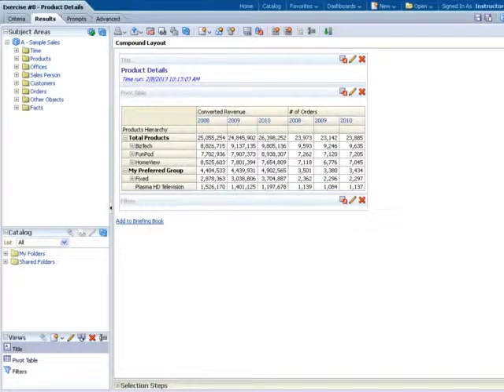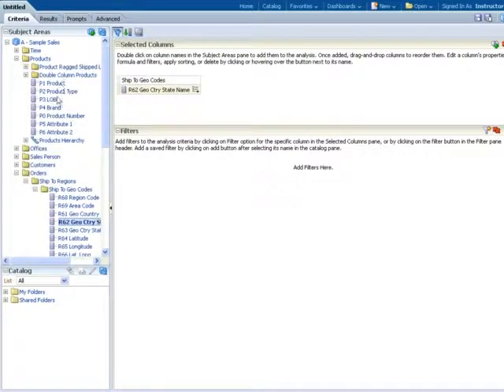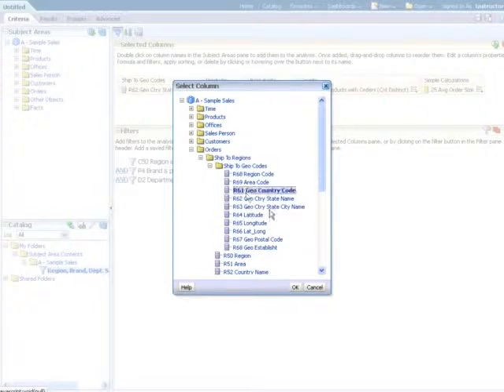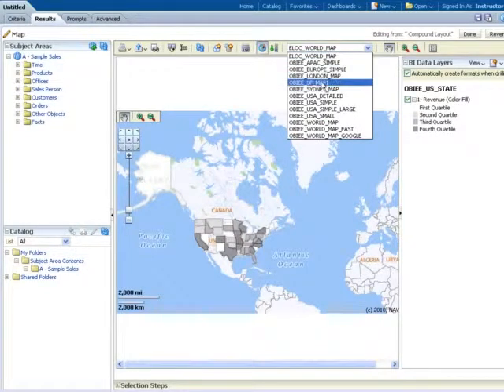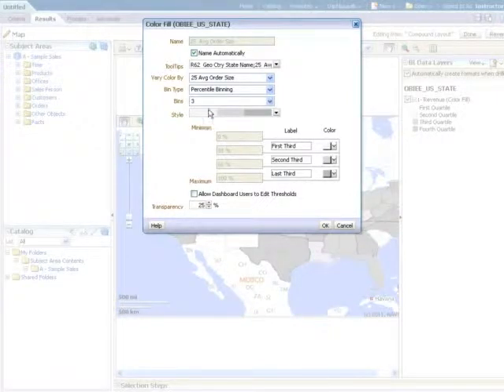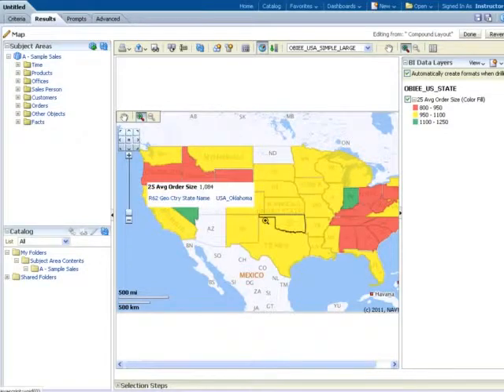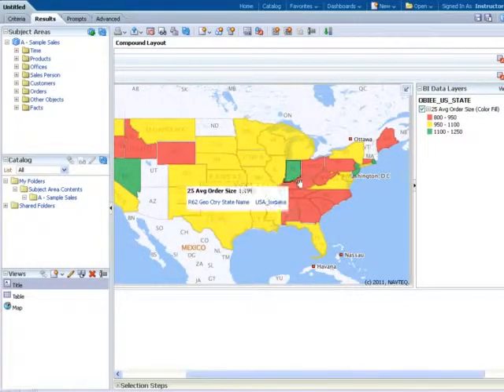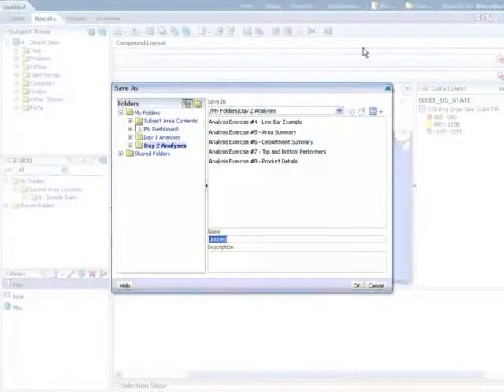Oracle OBIEE 11g Map Exercise